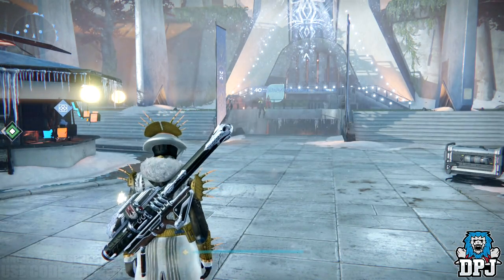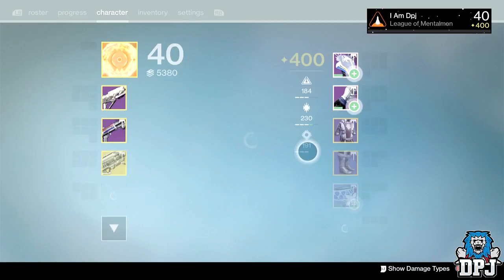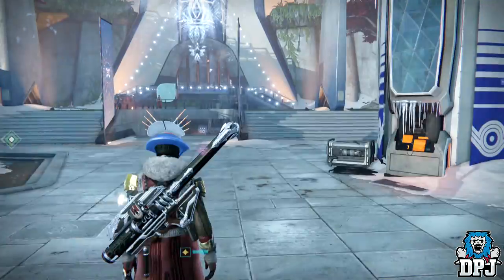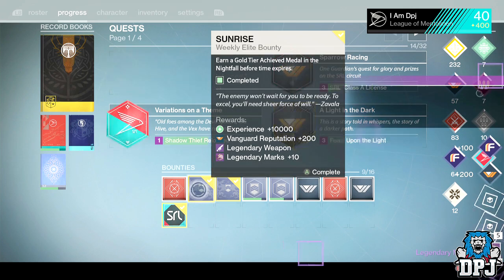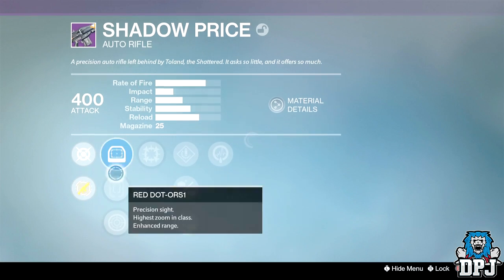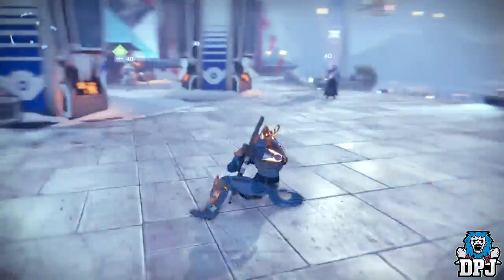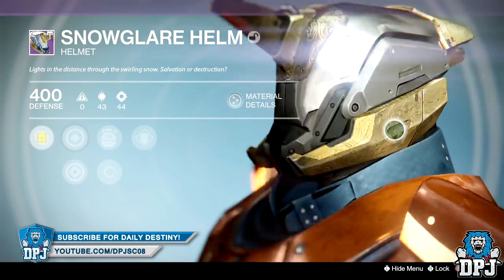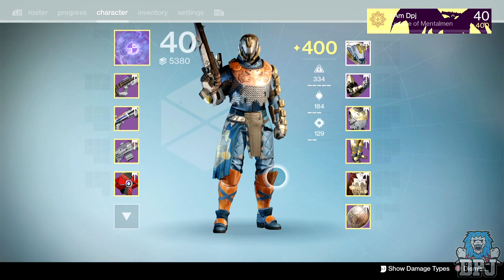Destiny Dawning: WTF PENIS ON HEAD? Opening 9x Zavala Bounties! The Search For The Ice Breaker